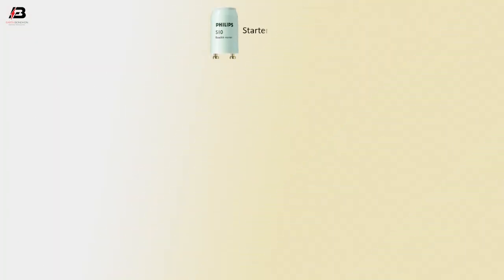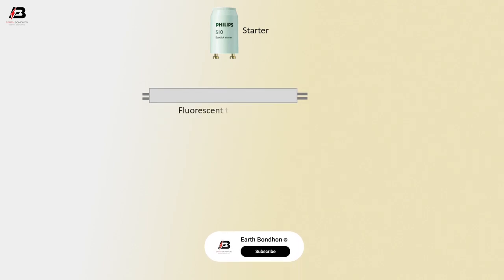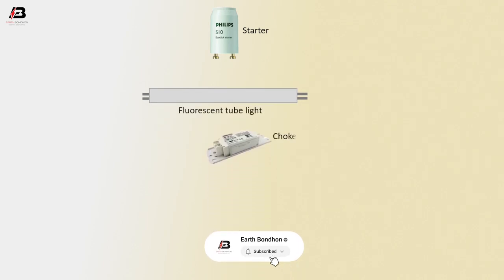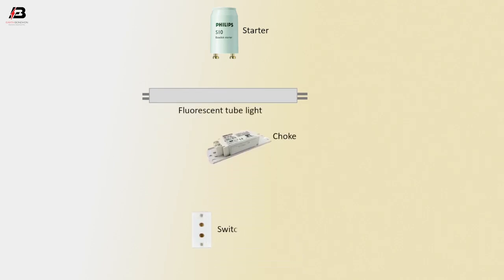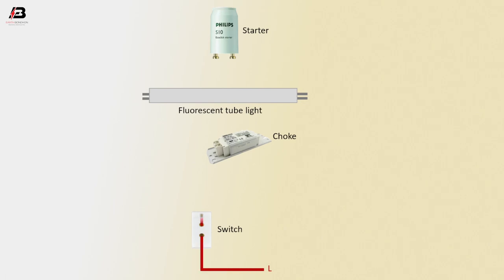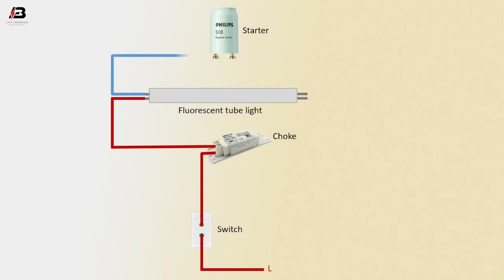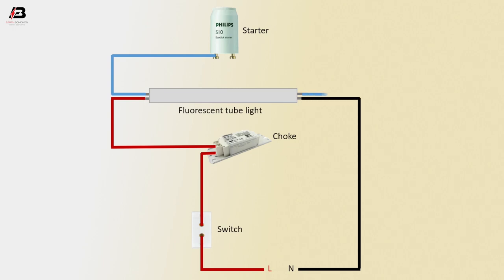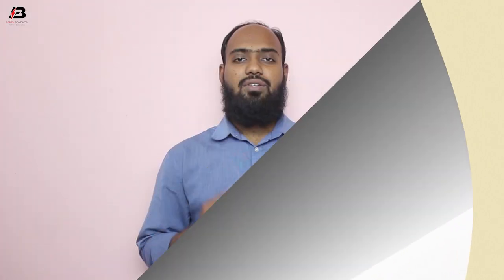How To Make Fluorescent Tube Light Using Electrical Choke Wiring Diagram | Wiring of tube light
The Positive Line wire is connected to the one terminal point of the switch. From another terminal of the switch the wire is carried out up to the tube light set up and connected to port 1. 1 terminal of choke or ballast is connected to port 1 and another terminal is connected to pin 1 of terminal 1.